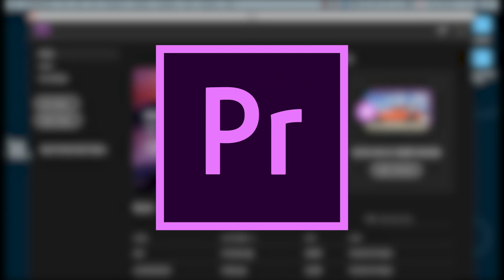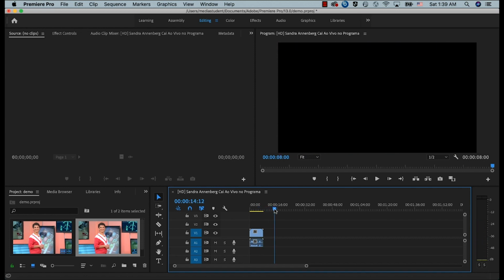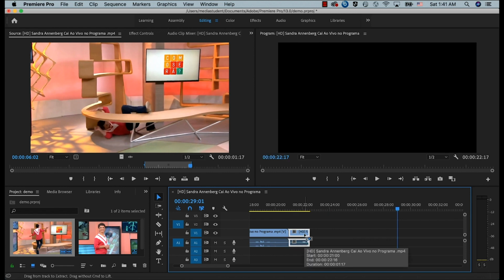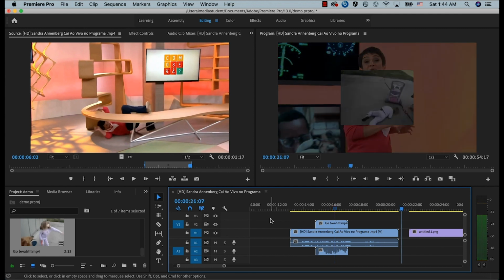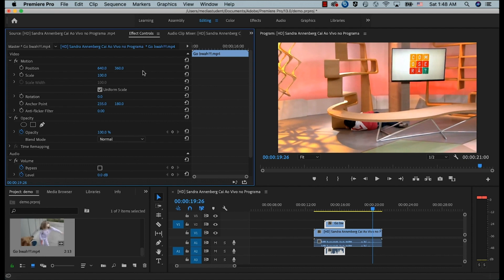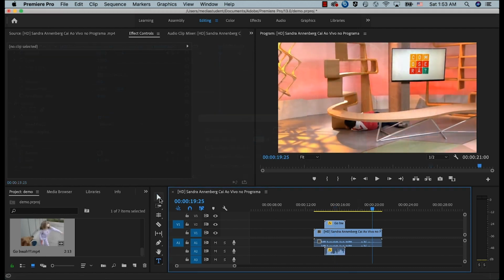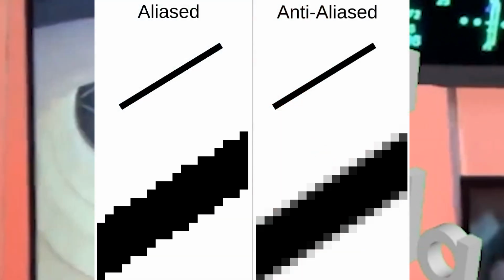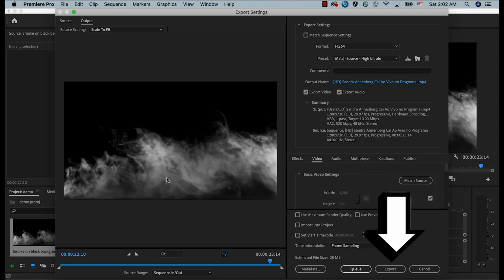Adobe Premiere for Animators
This video was made for the animation class at W&M (a class centered around 3D animation in Maya). Read the description for additional notes.

Currently (as of the date of uploading), Adobe has made all their software free for educational institutions for a limited time. You'll be taken through CAS to log in with your school login. From there, you should be able to download Premiere. Premiere is also available on every computer at the Reeder Media Center.

Note that Premiere maintains links to files that you've imported. This means that if you move or rename a file that Premiere is using, Premiere won't be able to find it any more! (If this happens, it'll say Media Offline. To fix this, right-click on a file either on the timeline or in the project sources panel and click Link Media, which will prompt you to re-identify the source file.) This also means that if you send yourself a Premiere project file, you also need to include all the source files that you've imported within it.